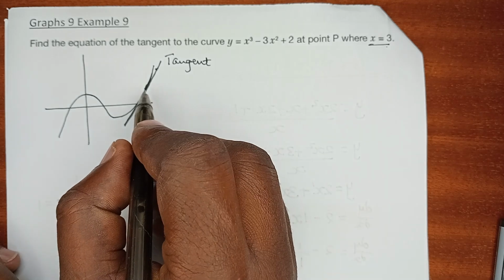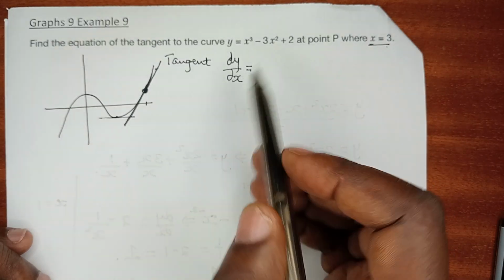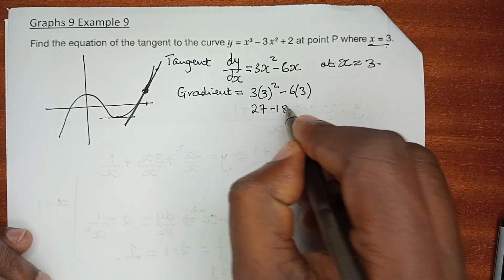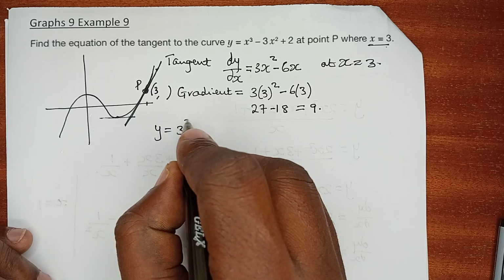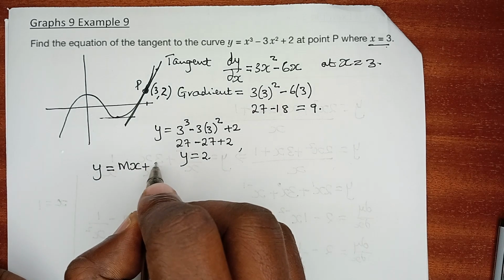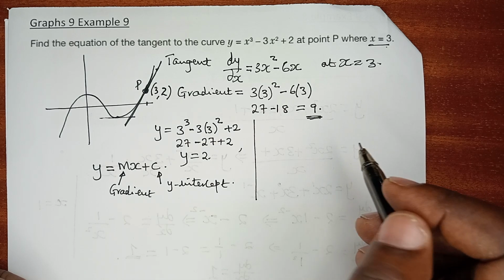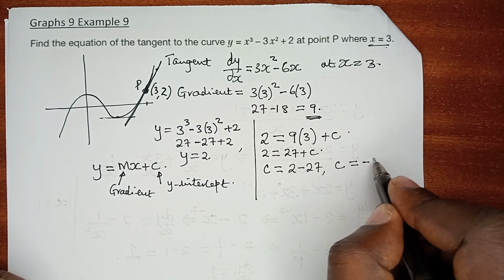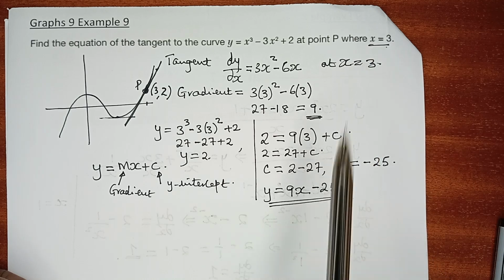International GCSE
Equation of a tangent. Graphs 9 Example 9